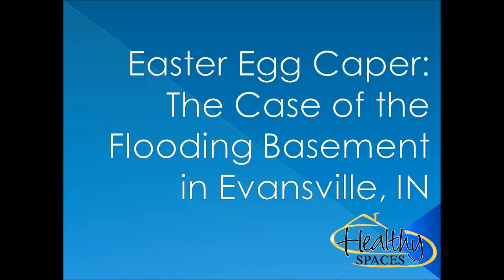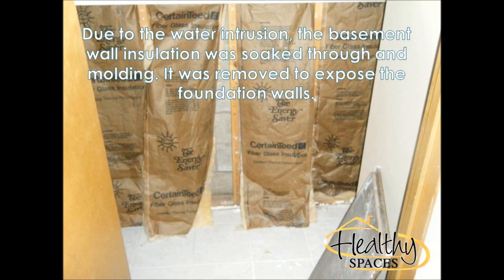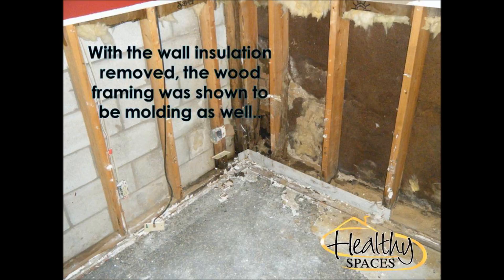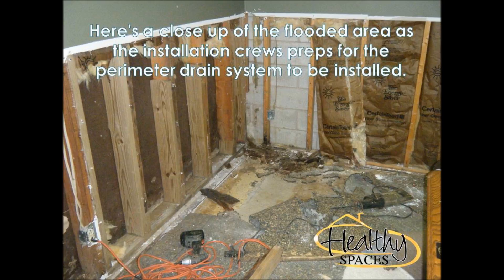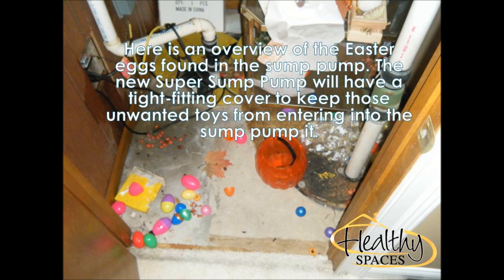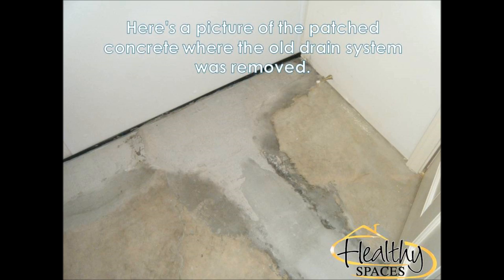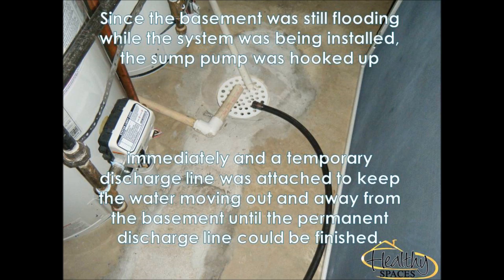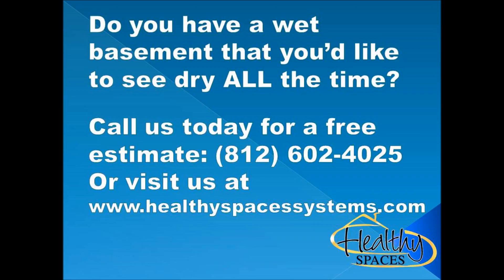Easter Egg Caper: the Case of the Flooding Basement in Evansville, IN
| 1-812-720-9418 Join us as we discovered why this Evansville home is flooding.  Surprise!  The waterproofing drainage system has East Eggs in it!